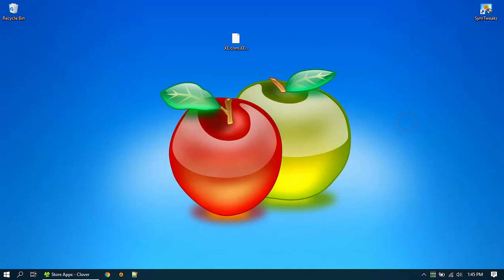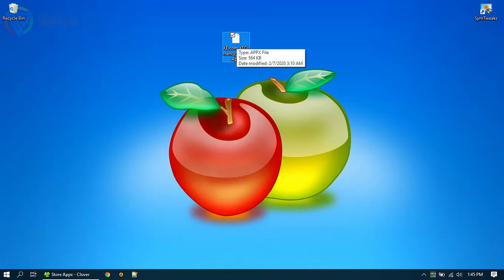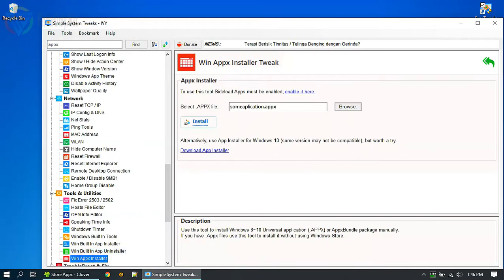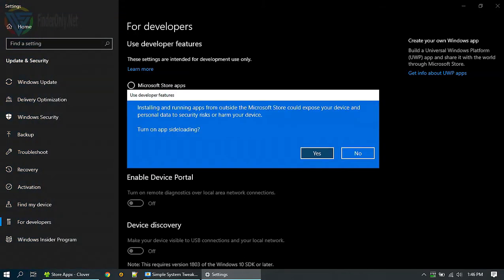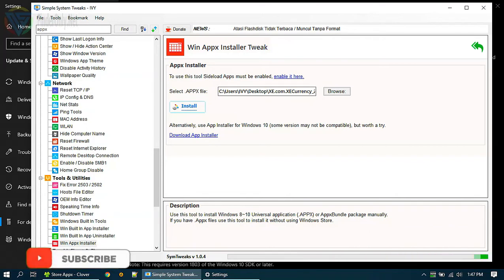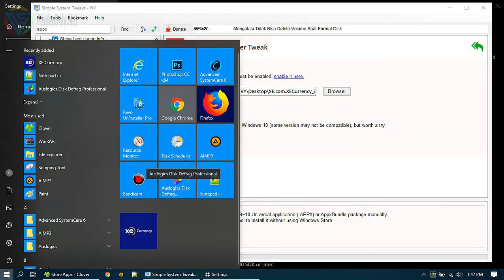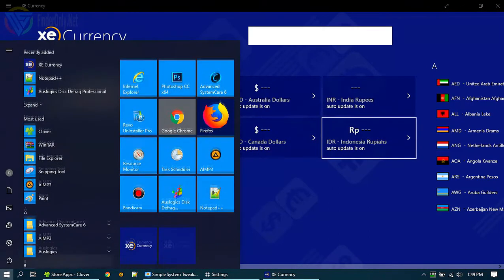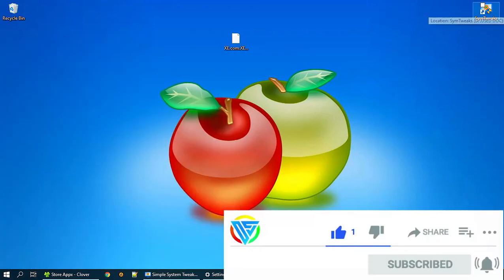Easily Install APPX / AppXBundle in Seconds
Get Symtweaks : get to my site (see my about channel) Sorry the link considered "not good" by youtube, while it is not. Such ashame, I built the program myself, its totally safe coz i'm still using it now.

I just realized installing "appxbundle" command is not completed yet, I'll fix that in next update.